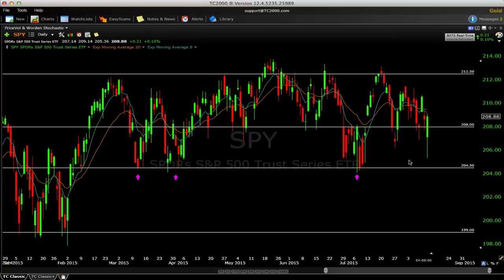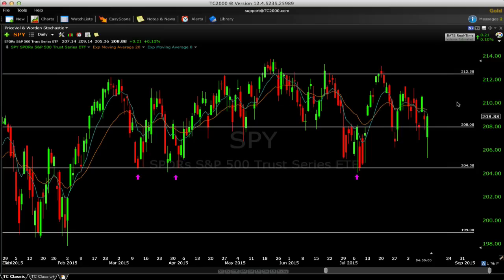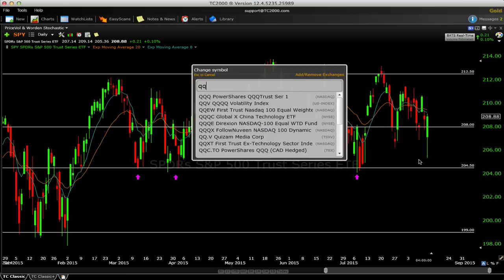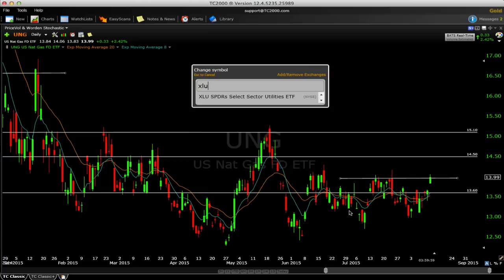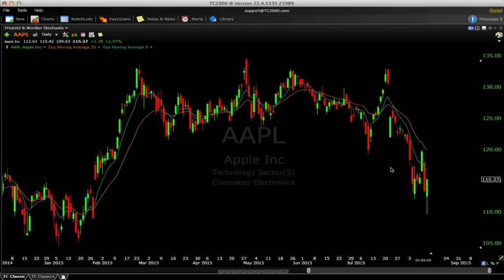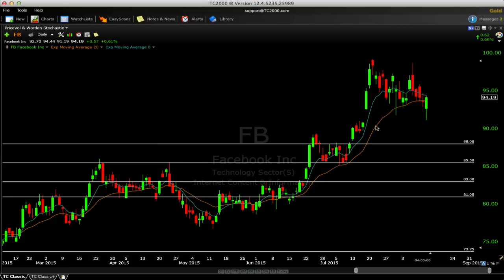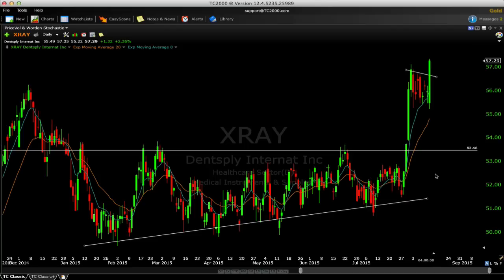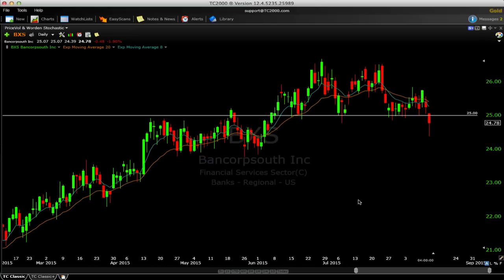Market Recap 8-12-15 $SPY $IWM $QQQ $AAPL $GOOGL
Stock Market Analysis & Trade Ideas $SPY $IWM $QQQ $AAPL $NFLX $FB $USO $UNG $TWTR $ANTM